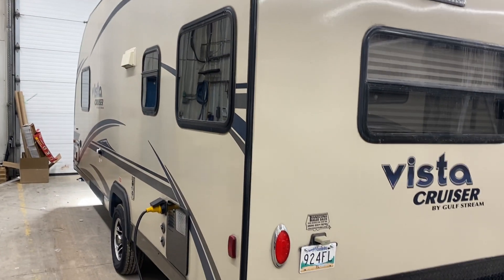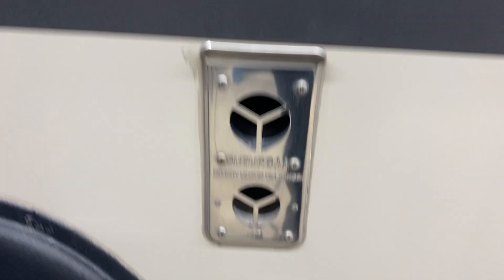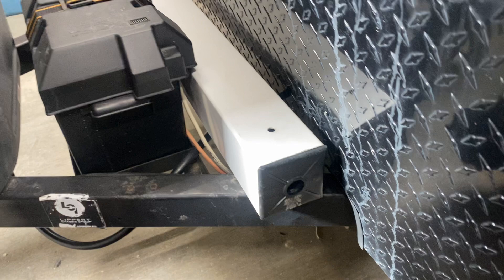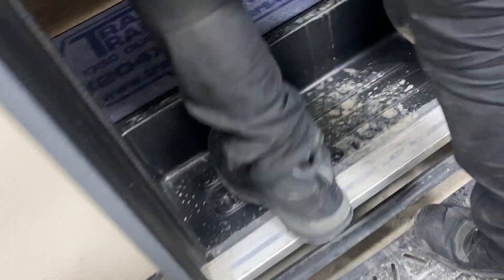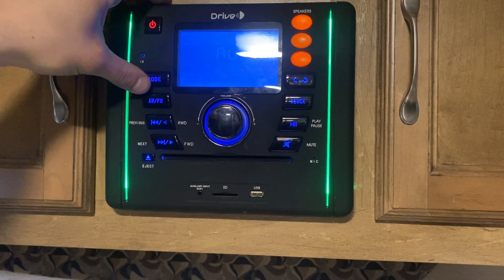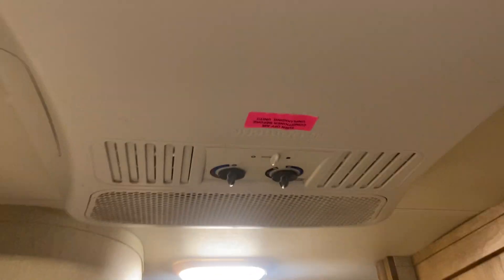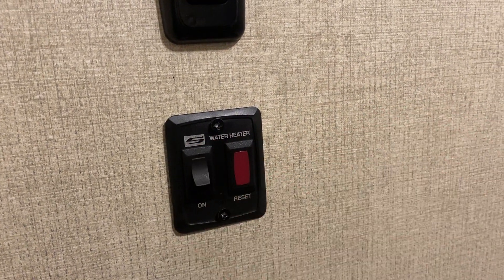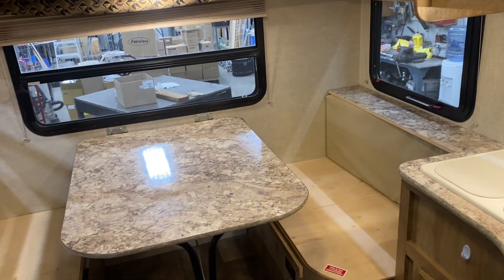2017 Gulfstream Vista Cruiser 19ERD. Stock# 13167